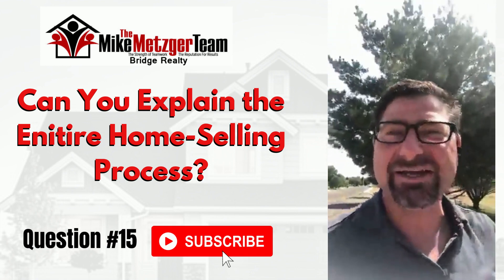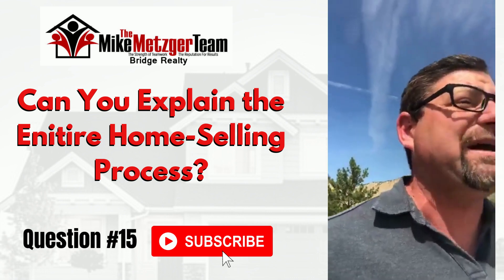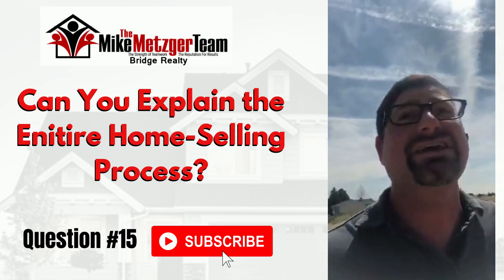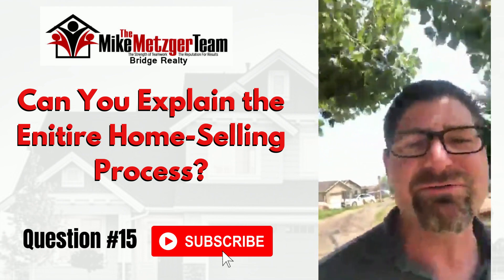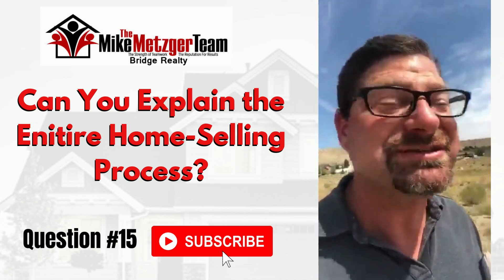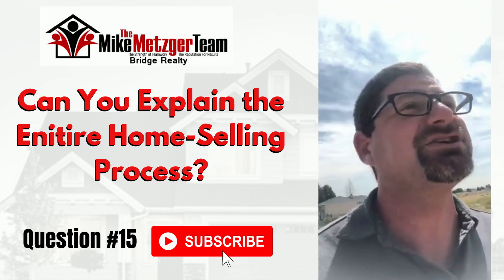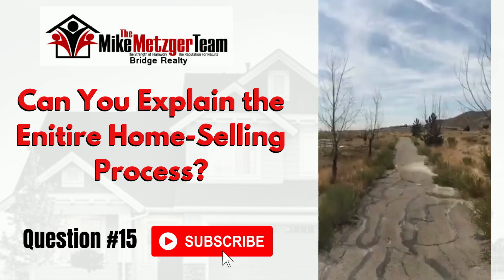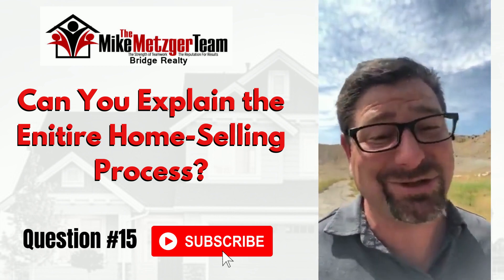Can you explain the Entire Home Selling Process? Ask Mike Metzger Question #15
Have a question for Mike? Put it in the comments!

Mike Metzger is a realtor in Southeastern Utah! The Mike Metzger Team has over 20 Years of Real Estate experience in Carbon and Emery County. Need help with your real estate needs? Contact the team you can trust today!

Call or send an email to with your information and what you are interested in and we’ll get back to you!

Proudly serving the communities of Price, Helper, Carbon, Emery, Green River, Castle Dale, Scofield, Huntington, Wellington, and more!